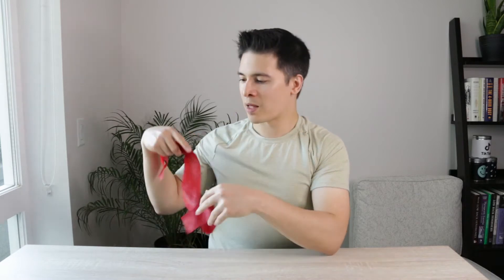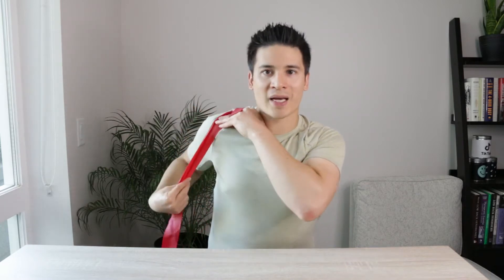Stretching for tendinopathy?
The common advice is to avoid stretching (compressive loading) of the tendon, especially for insertional tendinopathies like Achilles or proximal hamstrings. But is it okay to stretch the tendon?